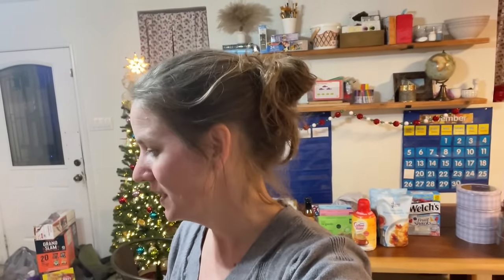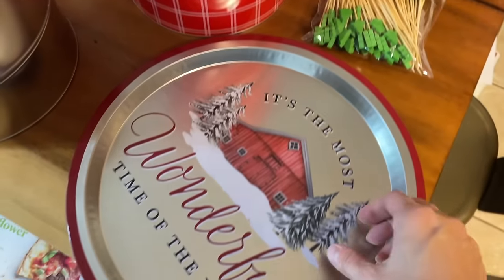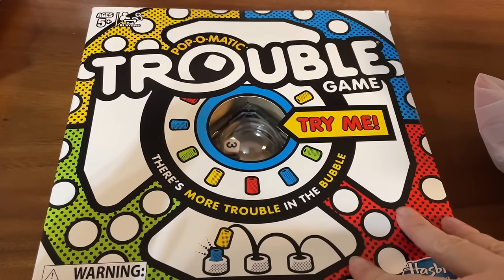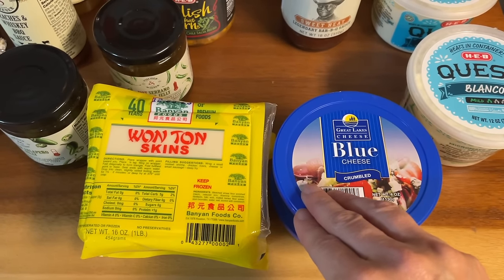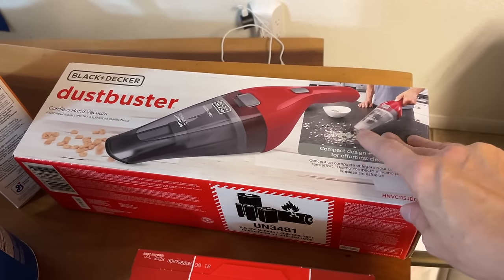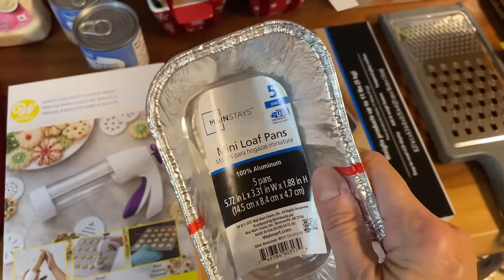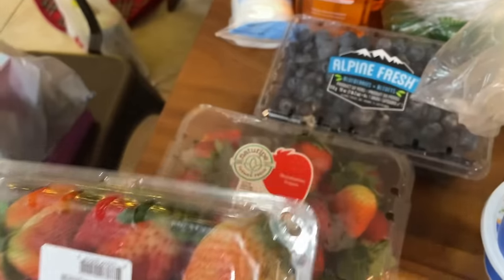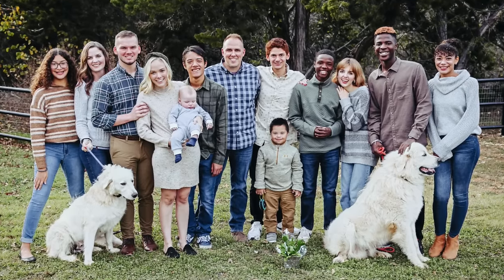Once-a-month Grocery Haul - Target, HEB, & Walmart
This was a big one!  Whew!   I got all the goodies for all the holiday gatherings.  This is such a fun time of year for grocery shopping.  There are so many delicious options available.  What special things are you buying for your celebrations?

Mentioned in the video:
Paula Deen's Buffalo Chicken Won Tons

First Time Watching?
We are a large family with 10 kids ranging in age from 22-8.  We homeschool live on a few acres in Central Texas.   With our family size, we buy a lot of groceries, so expect several once-a-month grocery hauls at the first of every month.  On our farm, we raise great pyrenees, a handful of livestock animals and tend to a small garden.  It's an adventure, and still new to us. So join us!  Sometimes we succeed, and many times we don't.

We Love Mail!